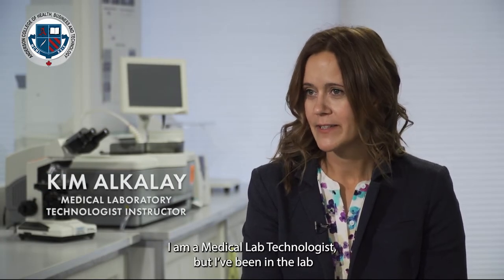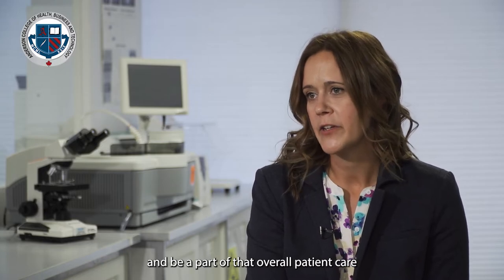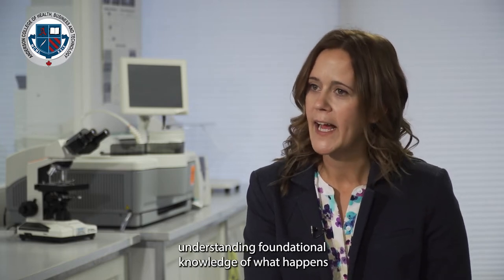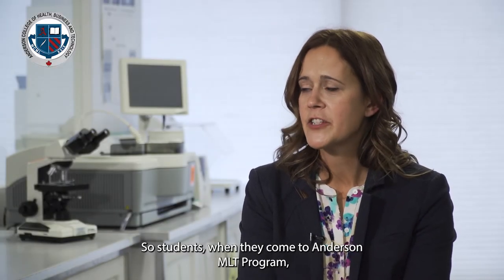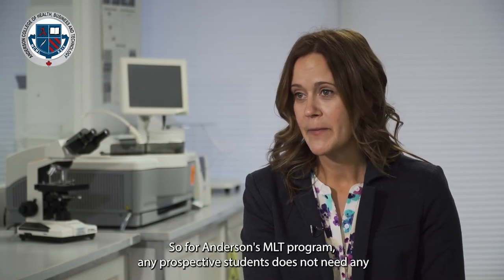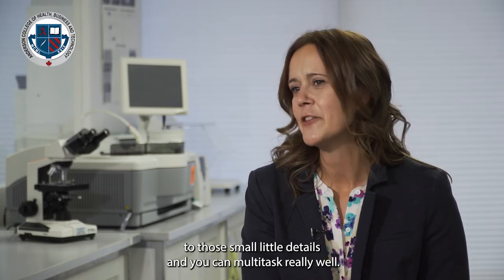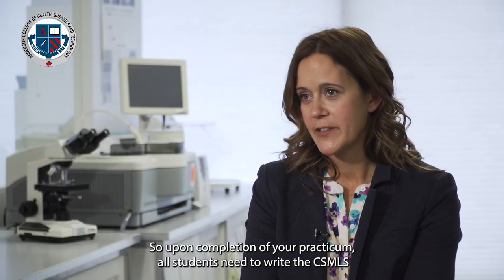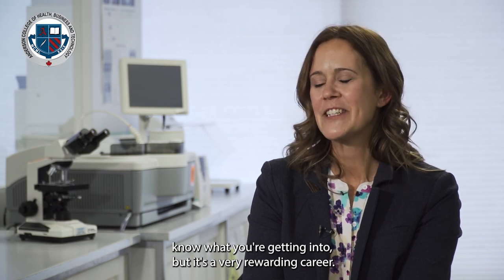Medical Laboratory Technologist Hybrid Program - Get answers now!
How do you enroll for the Medical Lab Technology Hybrid Program offered at Anderson College? Meet our program lead - Kim to get an in-depth understanding of the Medical Lab Technology program.